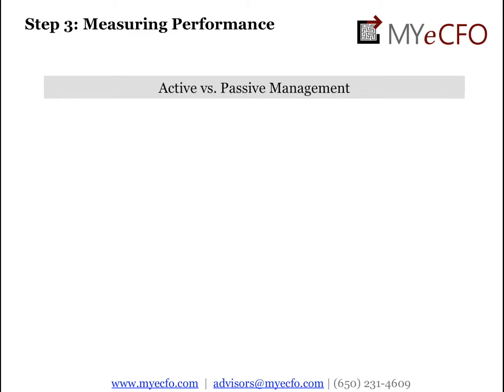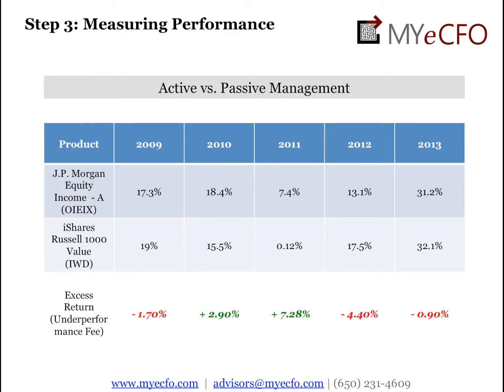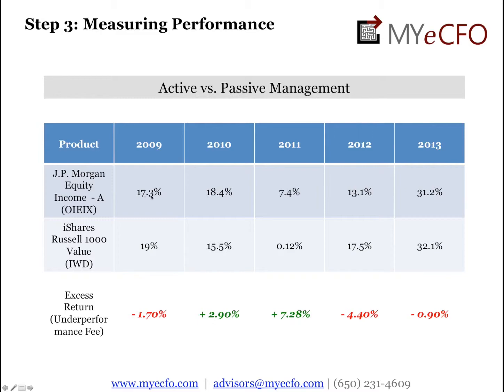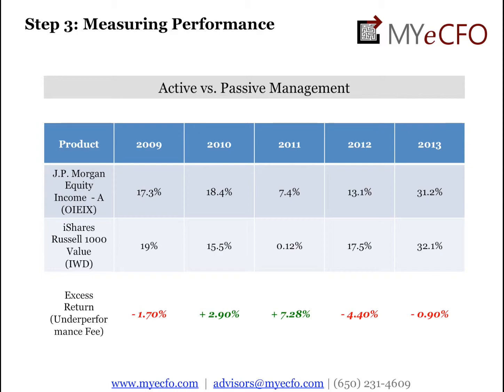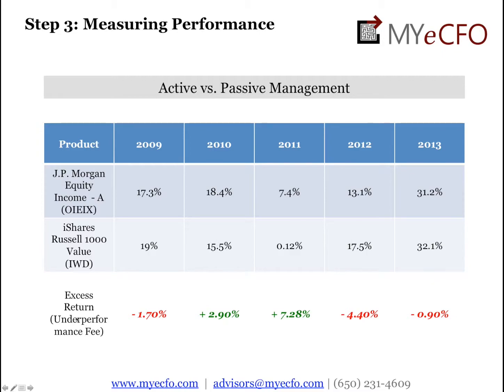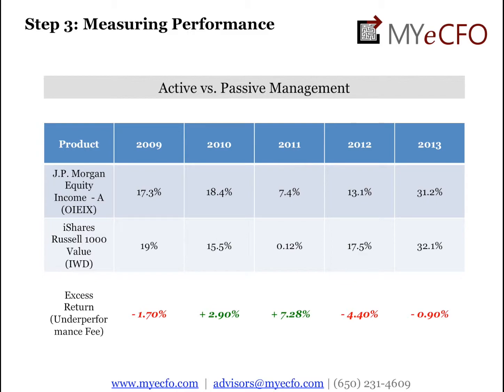Step 3: Measuring Investment Performance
Most individual investors do not correctly answer the question: "How well did my investments do?" This tutorial introduces the concept of relative performance, which I believe is the right way to judge investment products and programs.